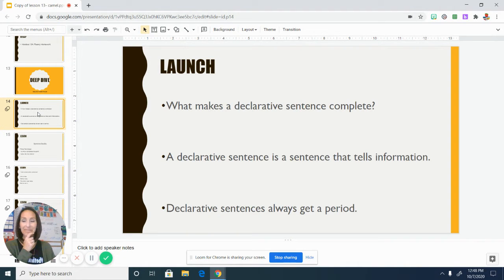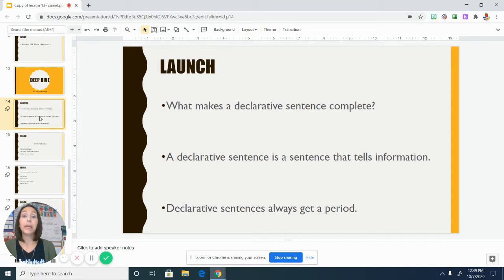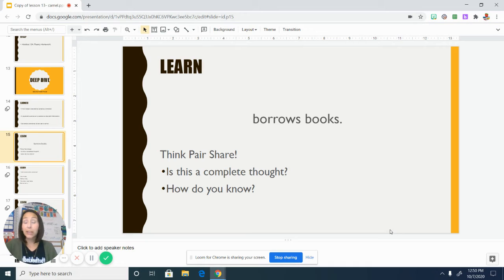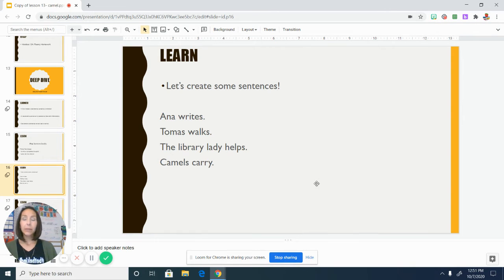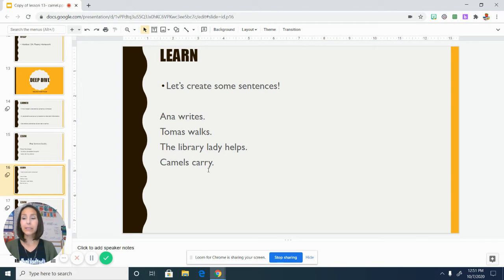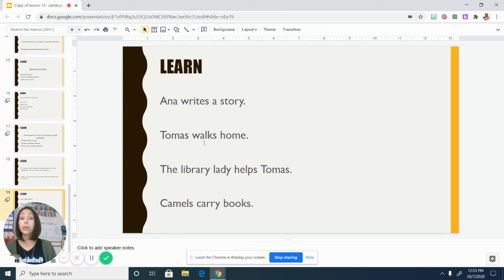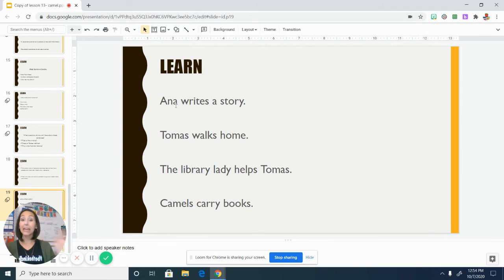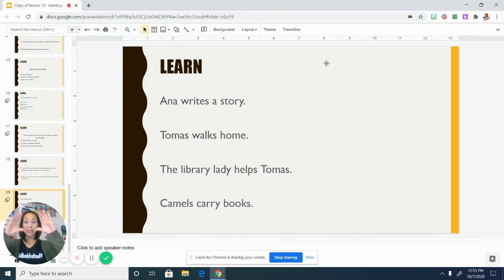10/14 Declarative Sentence Deep Dive